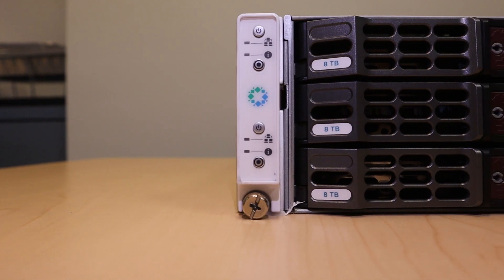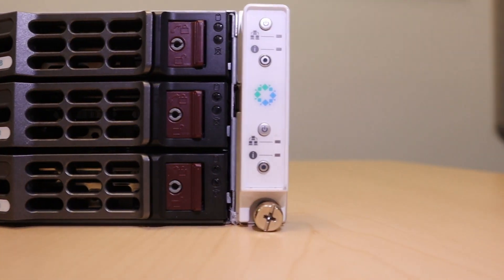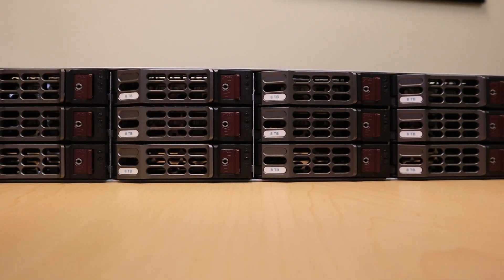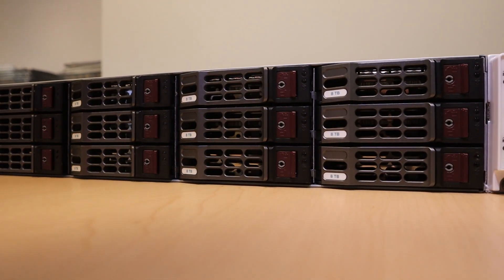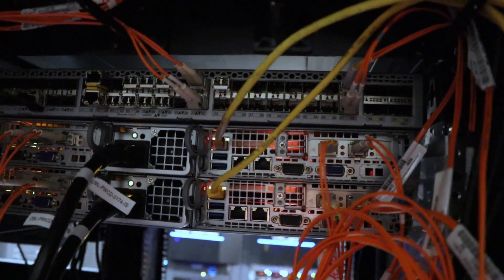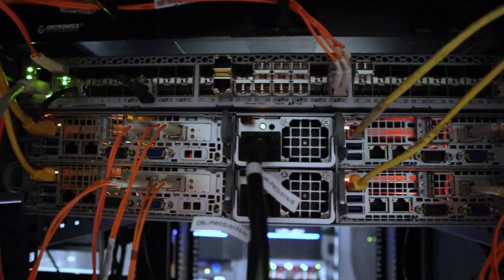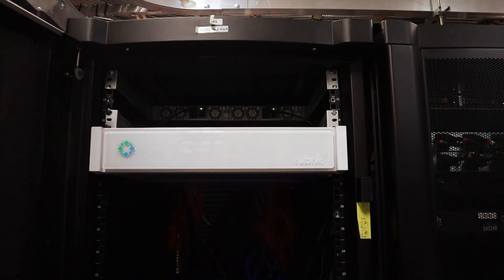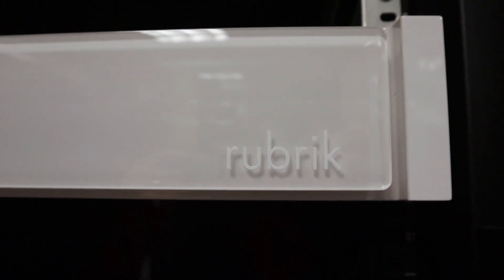Unboxing the new Rubrik Appliance in Arrow's Solution Lab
Watch as Arrow Solution Architect Caleb Drawdy installs Rubrik, a cloud data management (CDM) solution designed to deliver simple data protection, turbocharged recovery, and rapid ransomware restore on-prem and in the cloud. Rubrik CDM is available for demo and POC in our Arrow Solutions Labs.